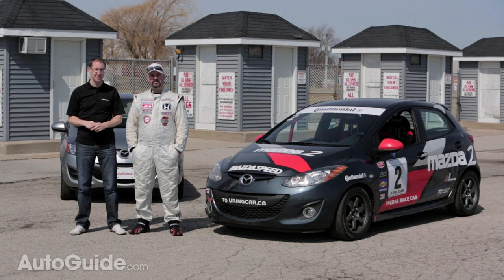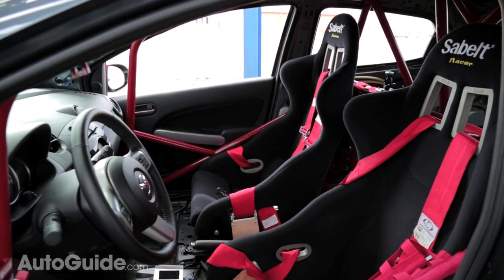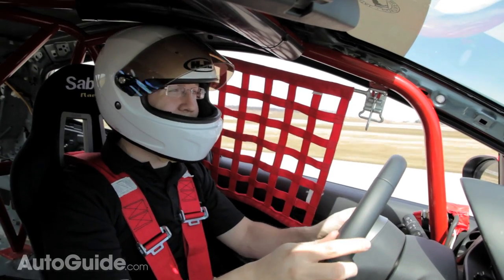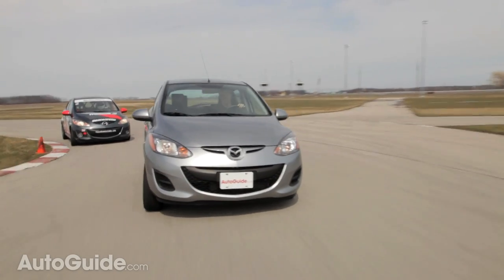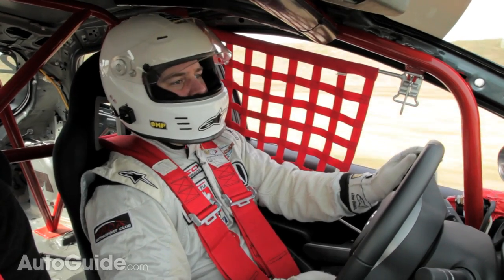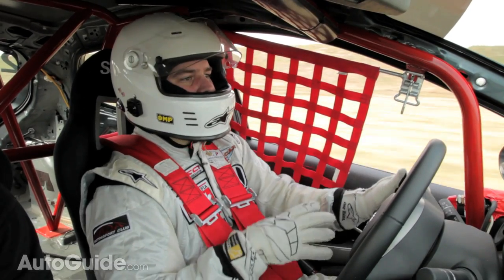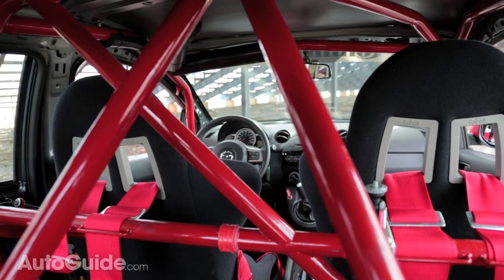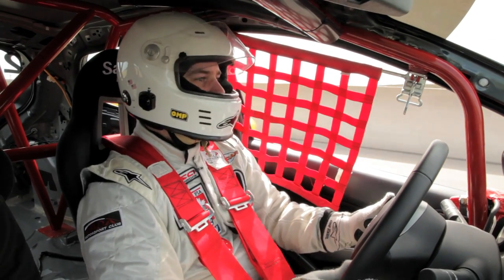2013 Mazda2 vs 2013 Mazda2 B-Spec Race Car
With just 100 hp it might seem like the Mazda2 has no place on a race track. But add a few race-ready upgrades and prepare to be impressed.